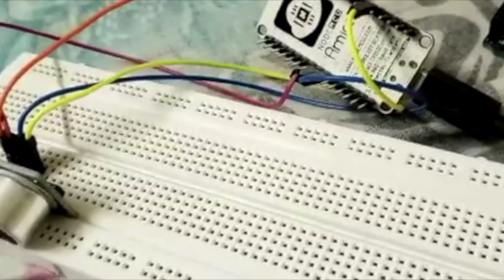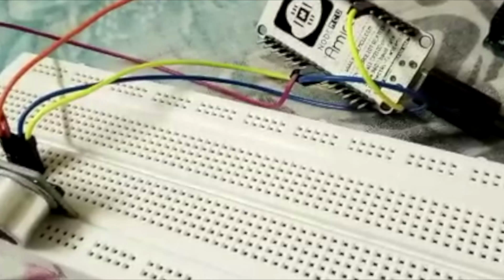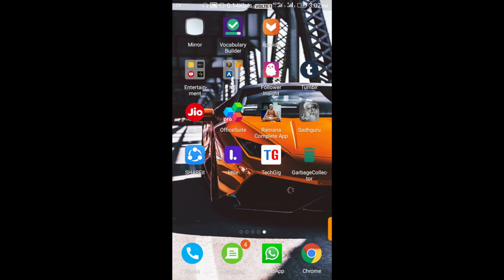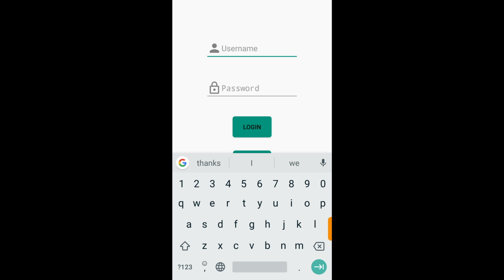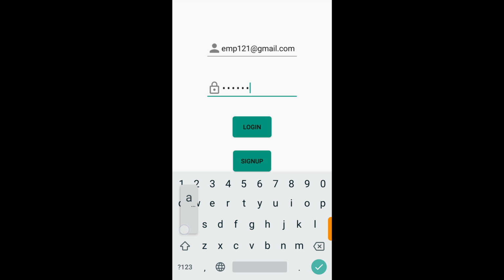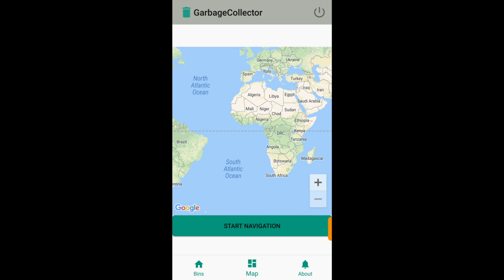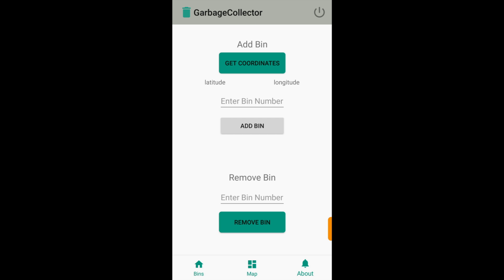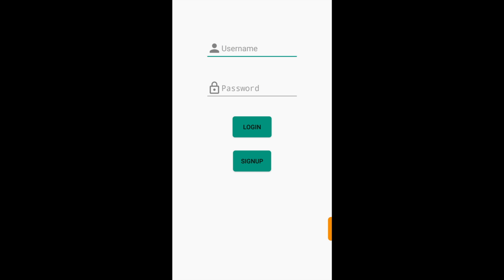Garbage Collector App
Guide: Srilakshmi
Team Members: K.Gopi Krishna
                               B. Gnana Abhishek
                               T. Sanjay Bhargav
                               V.Harshavardhan Reddy